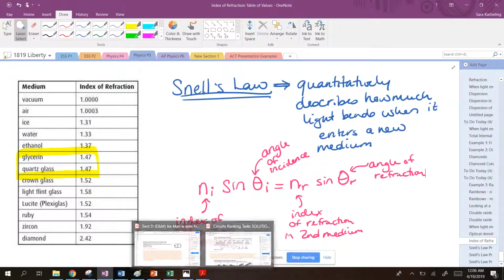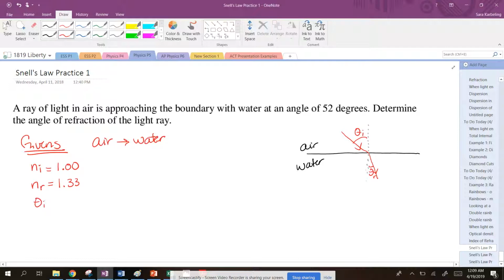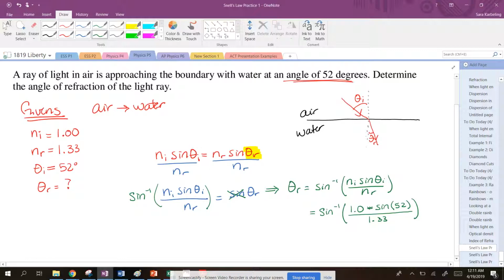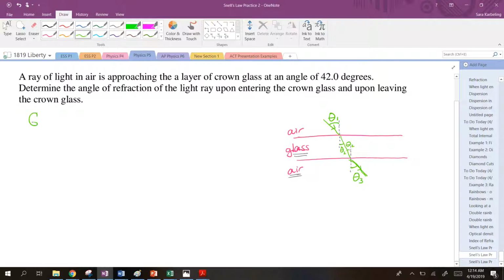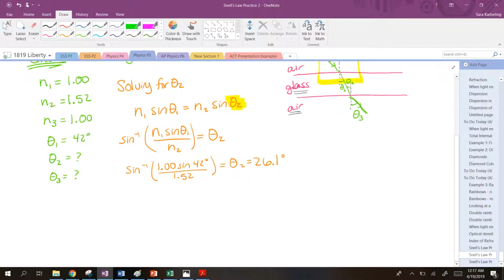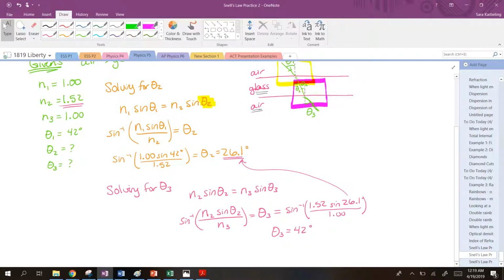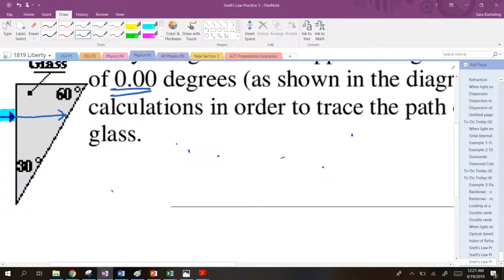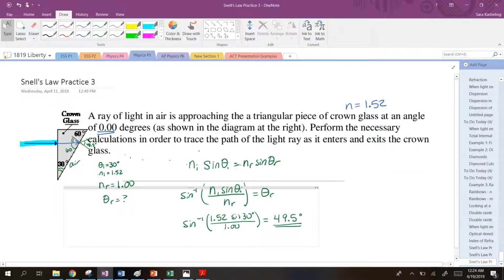Physics 4/19/19 Snell's Law Practice Problems